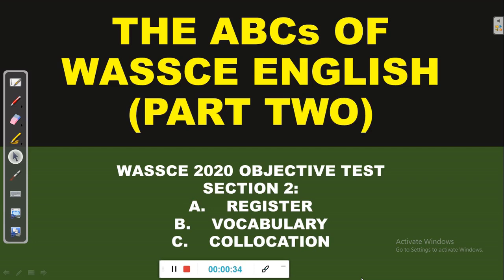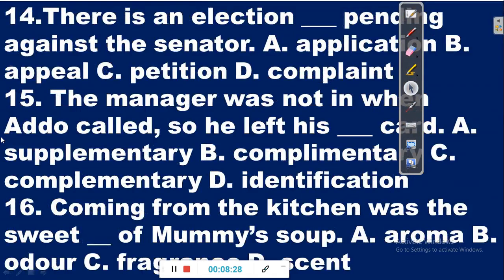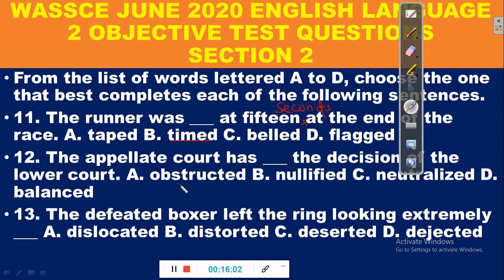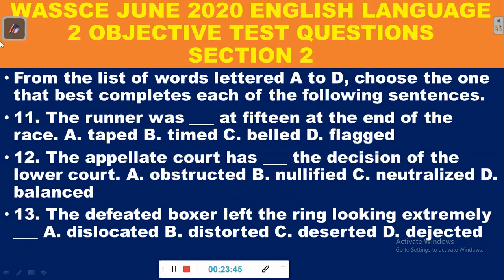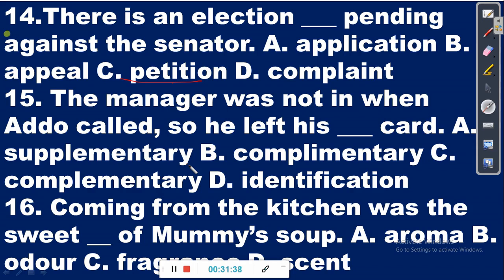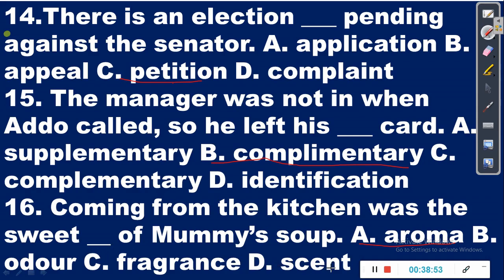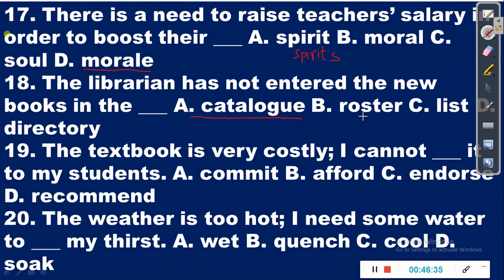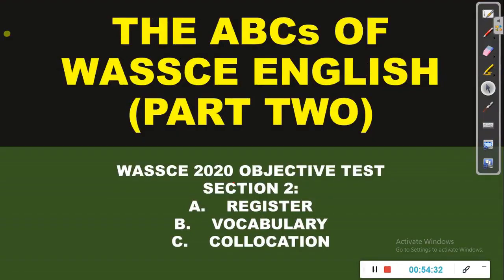THE ABCs OF WASSCE ENGLISH (PART TWO): WASSCE 2020 ENGLISH OBJECTIVE QUESTIONS SECTION 2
This video examines three critical grammatical principles and shows you how you can use them as tools for solving English exam questions in the Objective Test Questions Section 2 of the West African Senior School Certificate Examination (WASSCE). The focus of this lecture is on WASSCE 2020 English Objective Questions and the key grammatical principles examined in the course of solving the questions are A. Register B. Vocabulary C. Collocation. In the video, you'll learn how to use these grammatical principles as tools for solving real English exam questions, as some real past WASSCE English exam questions are used for illustration.